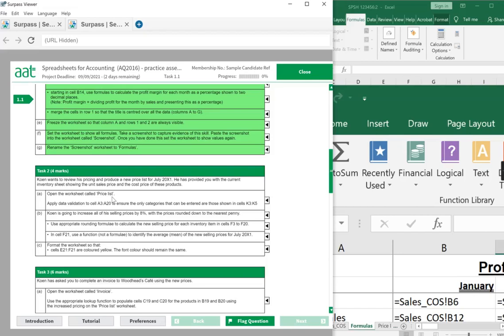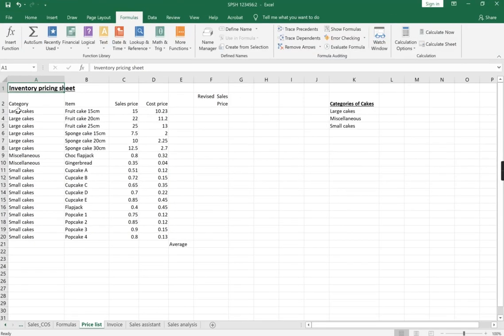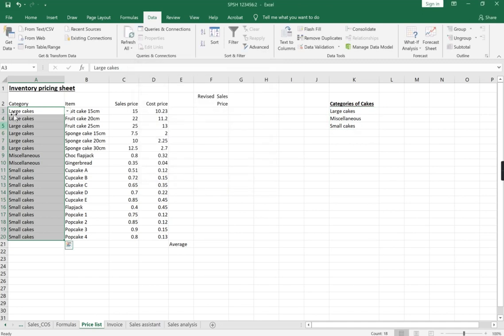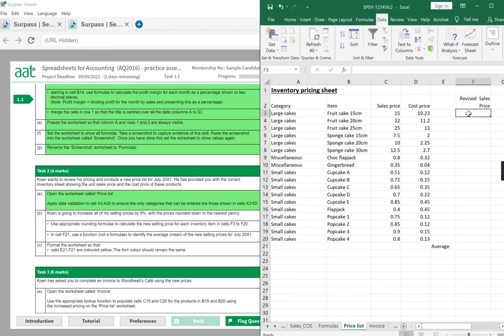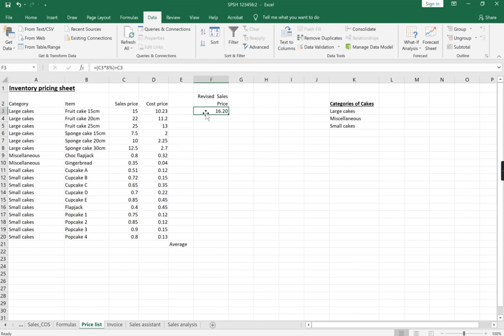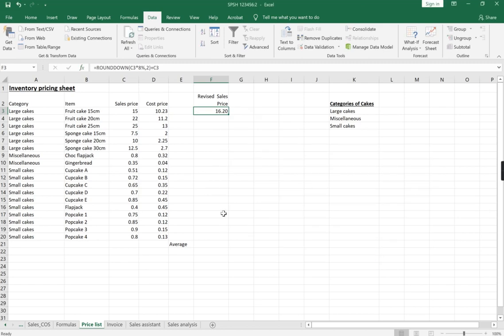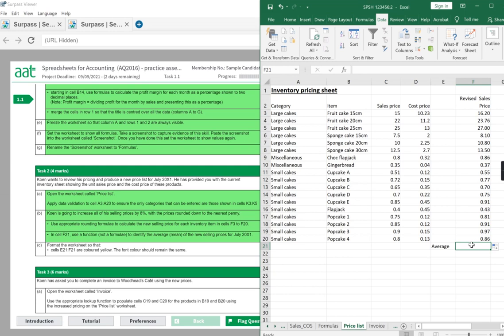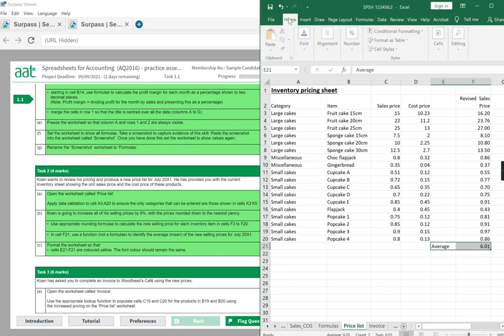AAT SPSH Exercise 2 a-c